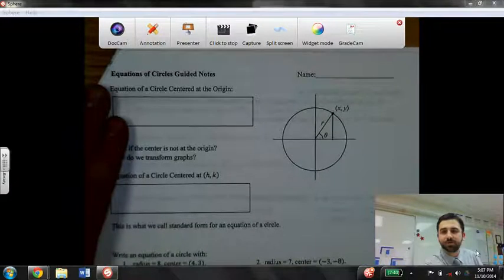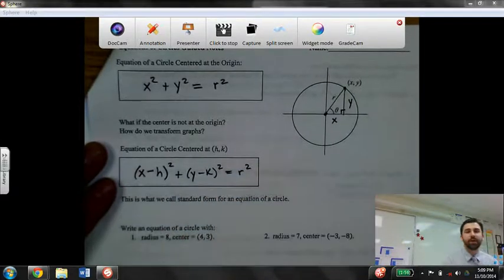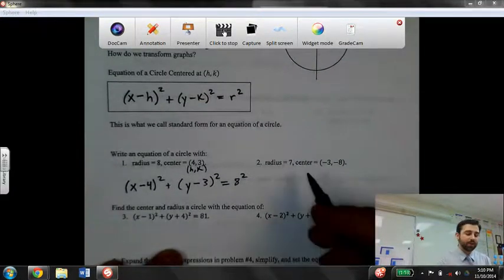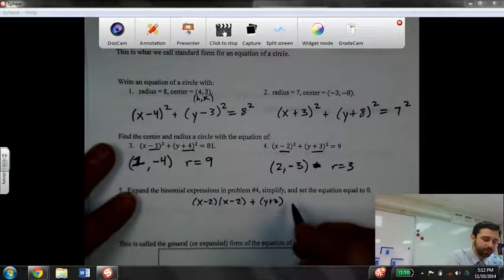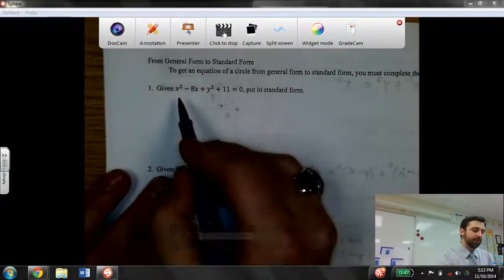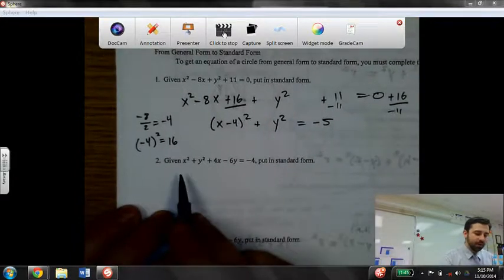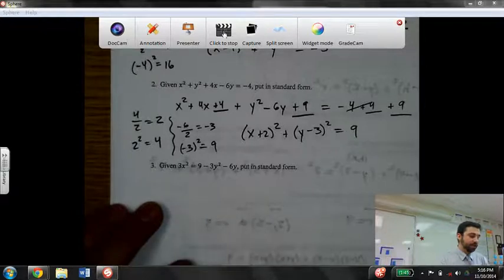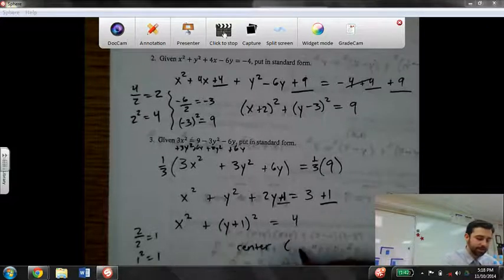Introducing Equations of Circles